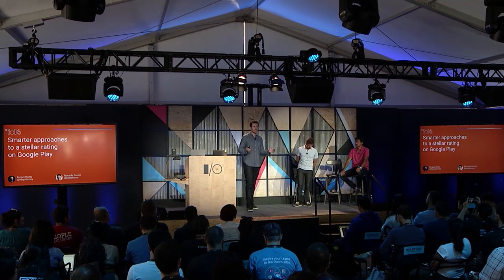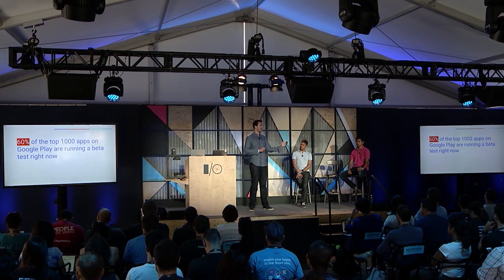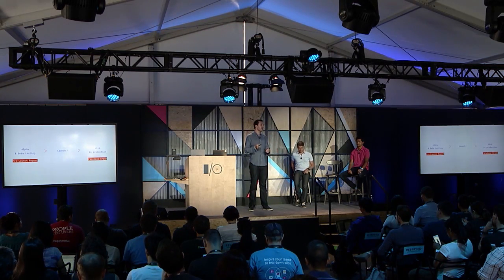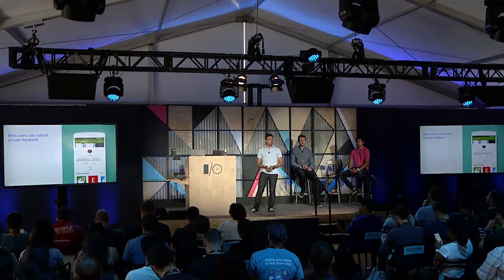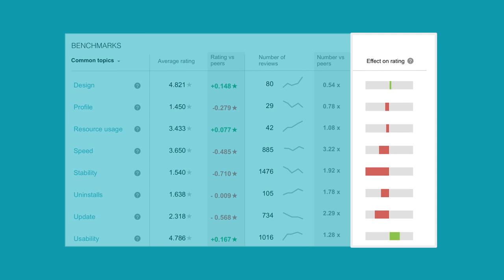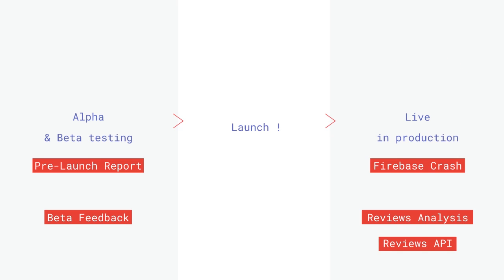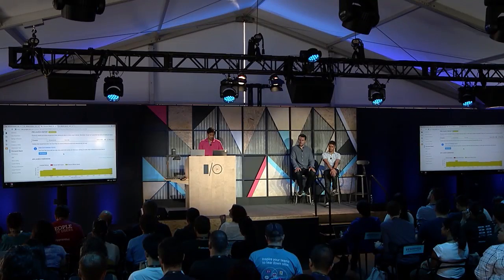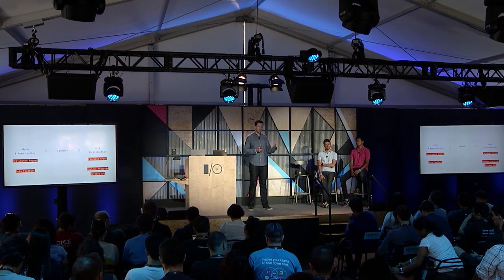Smarter approaches to a stellar rating on Google Play - Google I/O 2016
Join this session if you want to increase your app rating, gain new insights from your user reviews and have a better understanding of whether the latest version of your app is ready for public launch. The Google Play Developer Console has major new tools to help you achieve success on Play.